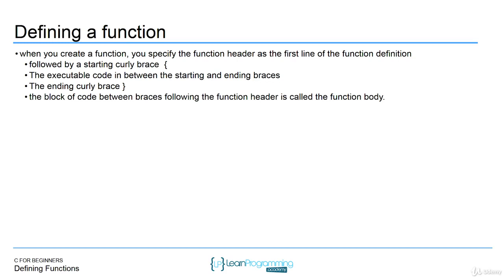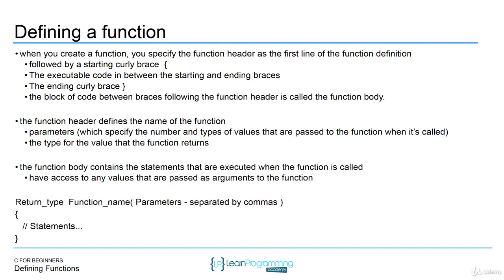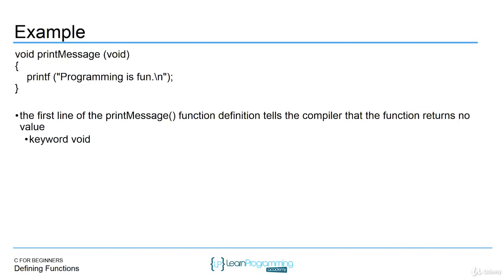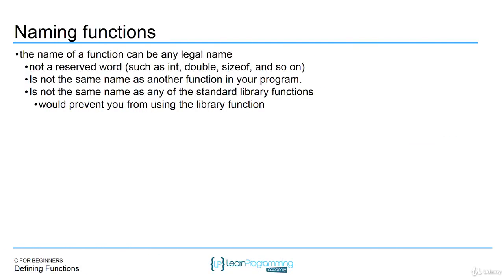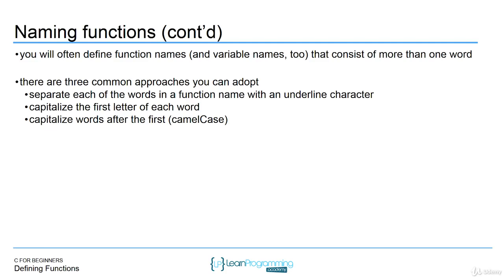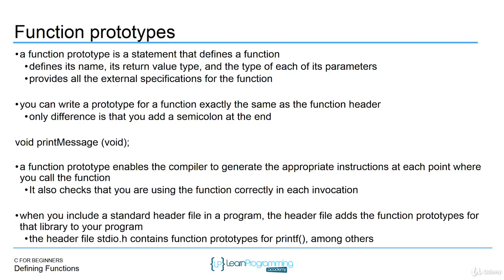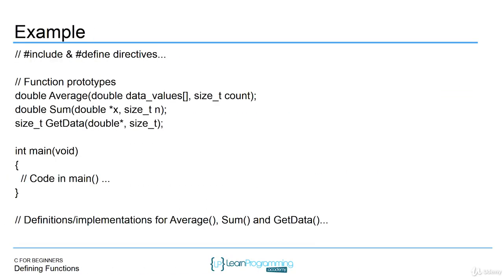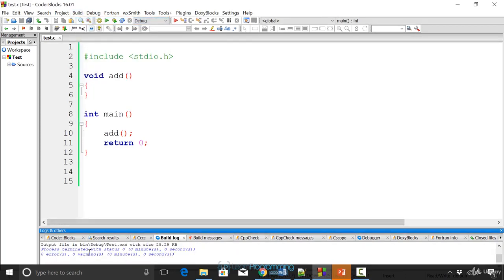2 Defining Functions